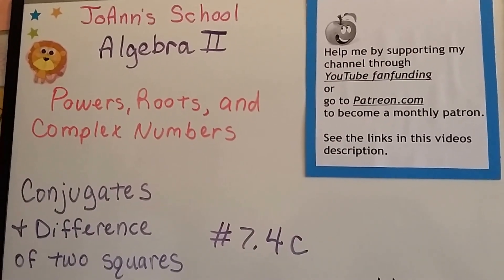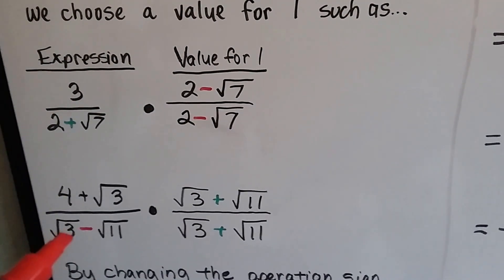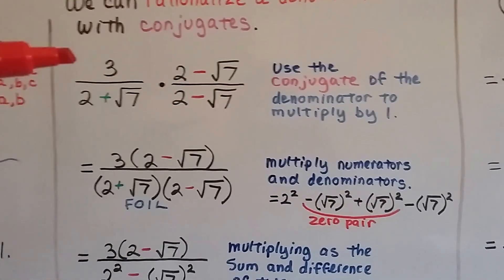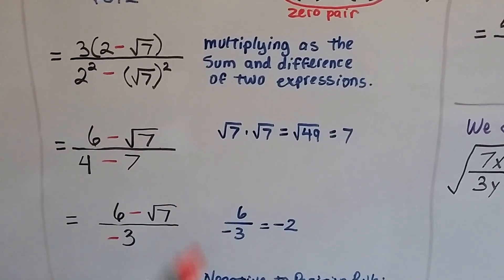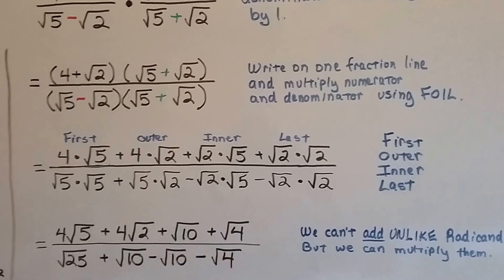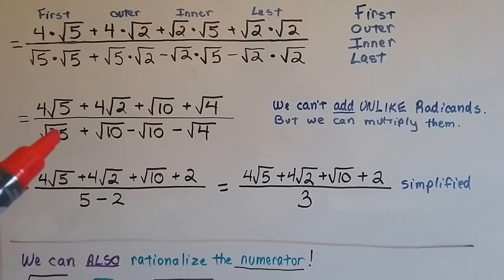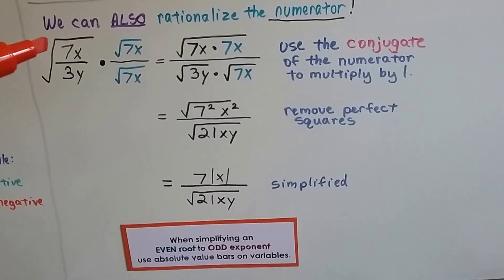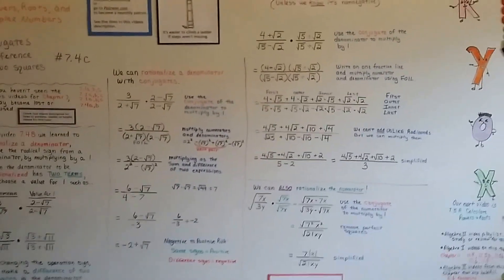Algebra II 7.4C, Conjugates & Difference of two Squares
An explanation of how to rationalize a denominator when it contains two terms, changing the operation sign in the denominator to make a difference of two squares and creating the conjugate. We then use the conjugate to multiply our equation by 1.

JoAnn

Support Math Education!